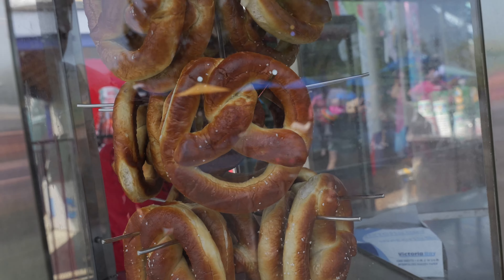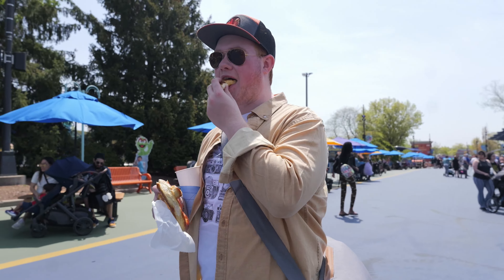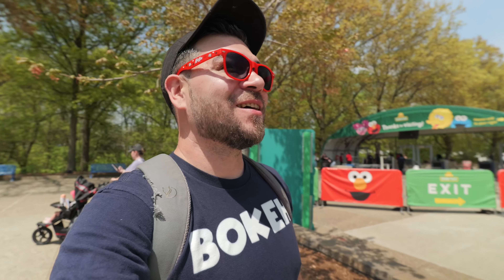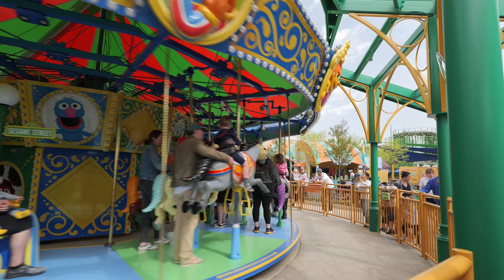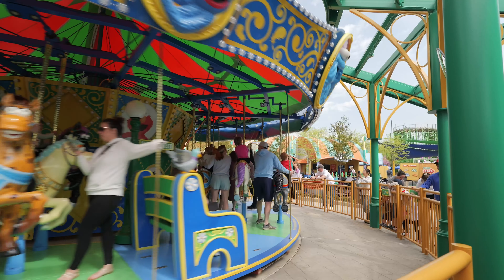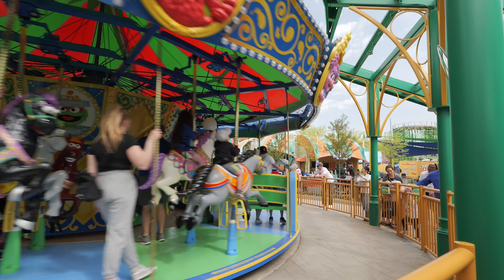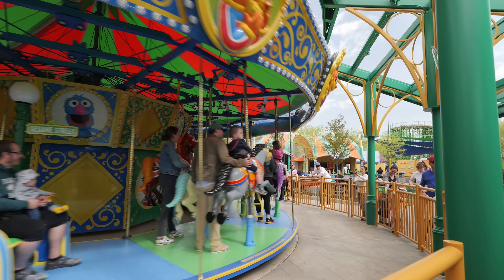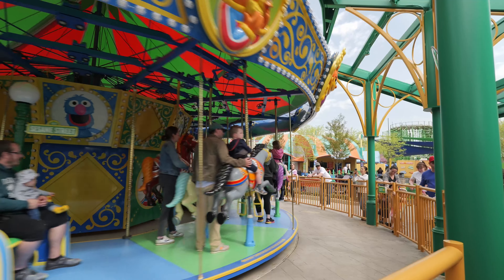Visiting the Sunny Day Carousel | Sesame Place 2024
Today we make another visit to Sesame Place as part of my photo ambassador program. This was the first weekend the Sunny Day Carousel was relocated to the front of the park, replacing the giant planter that was once there. The carousel was looking great with a fresh coat of paint and a newly configured queue. Hope you enjoy the photos! I definitely hope they can get the cycle time up and the dispatch times down as the season progresses!

This video was recorded on April 28th, 2024

Gear:
Panasonic S5IIX